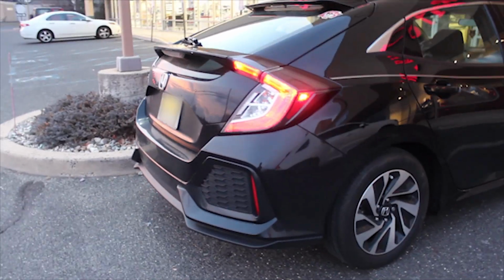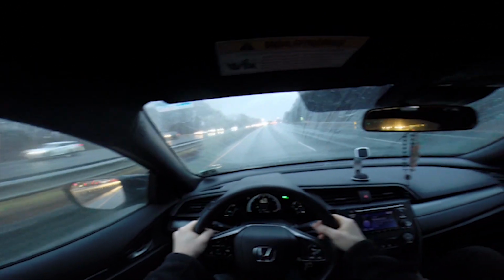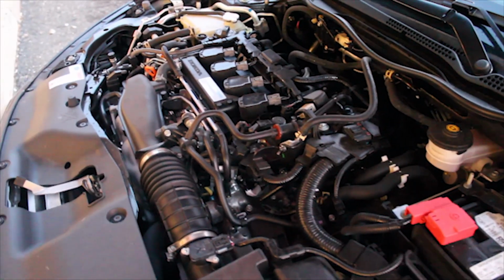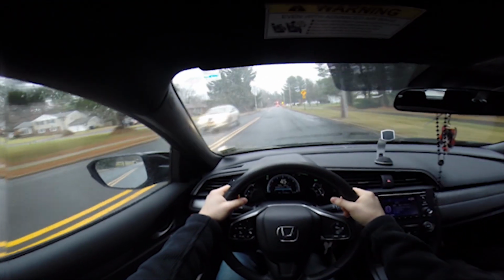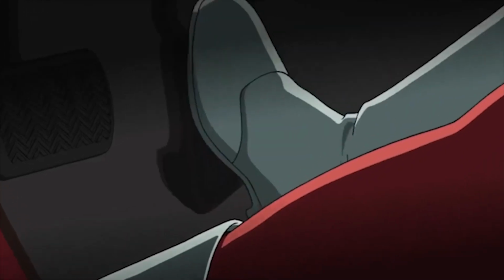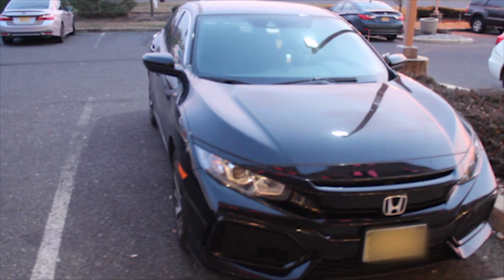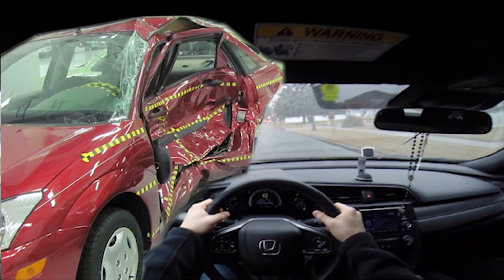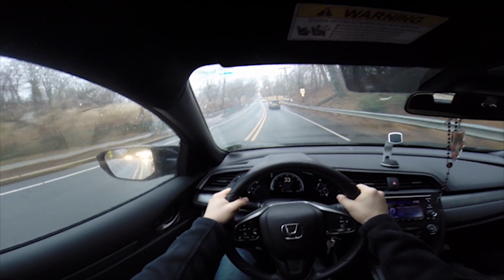A Boosted Daily with Edgy Styling | Honda Civic (FK4) Review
Even in it's lower trims, the Civic has always felt quick and "sporty", even if it looks like the Xbox 720. The 11th gen has been here for a few years, but the 10th gen is still more than worth your time! The L15B7 is a great motor.

Songs:
East City - Gran Turismo 2 OST
Den - Castlevania: Rondo of Blood OST
VR Mission (Raiden Sneaking) - Metal Gear Solid 2: Sons of Liberty OST

Chapters:
00:00 Intro
00:18 A turbocharged base model?
01:45 CBT Transmission
02:12 Aesthetics (Angry Gundam Face)
02:51 The interior
03:46 The handling characteristics (lots of understeer)
04:10 Conclusion